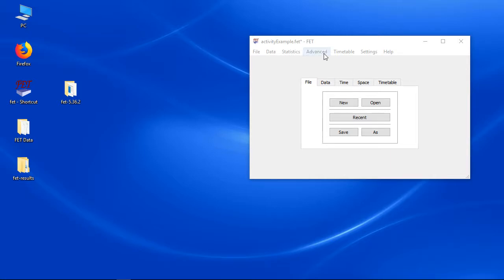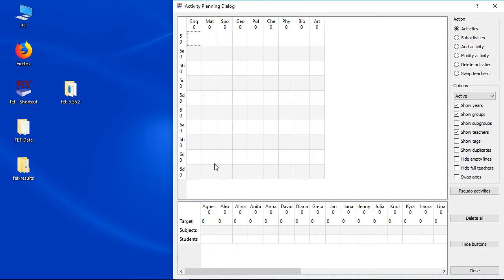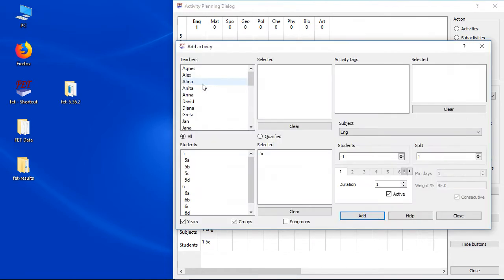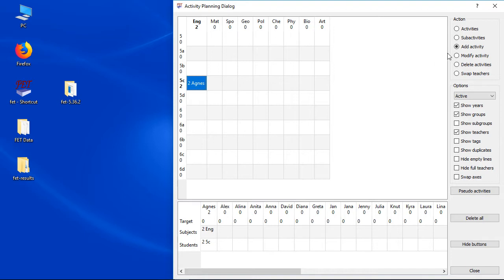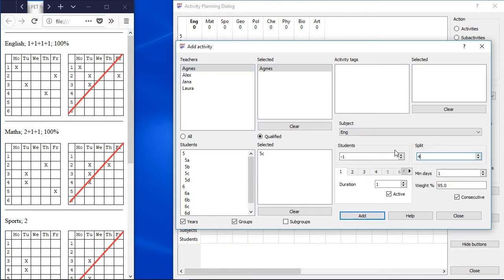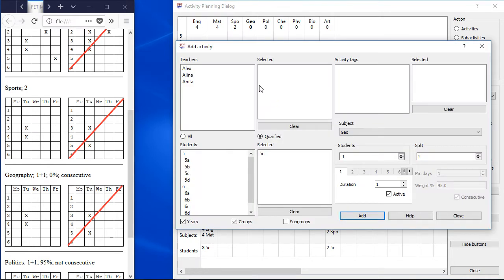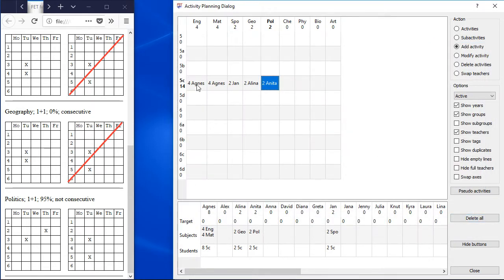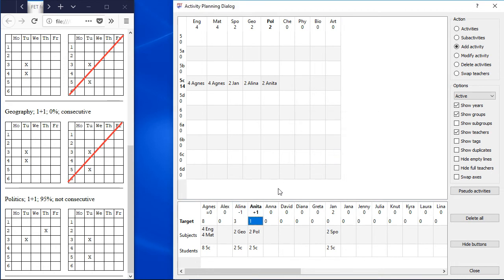How to add activities with the activity planning interface?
Let's enter activities into timetabling tool FET by using the activity planning interface.